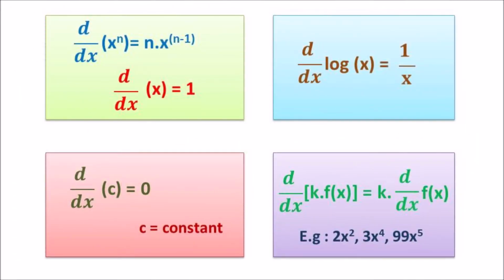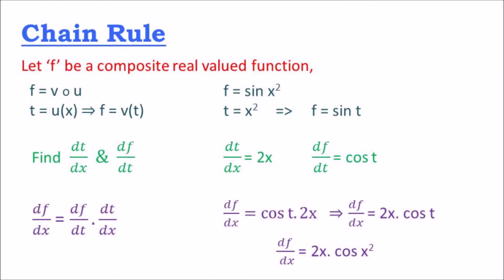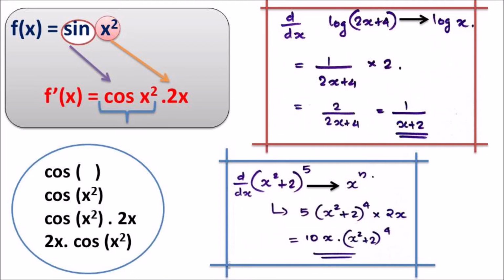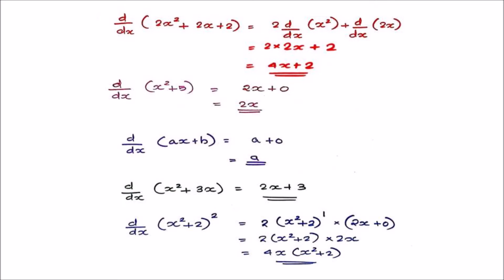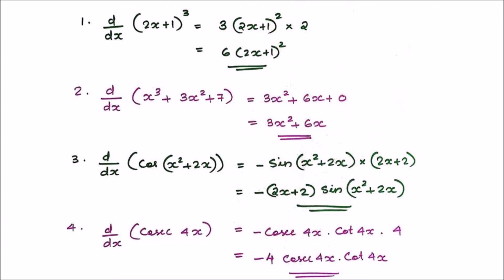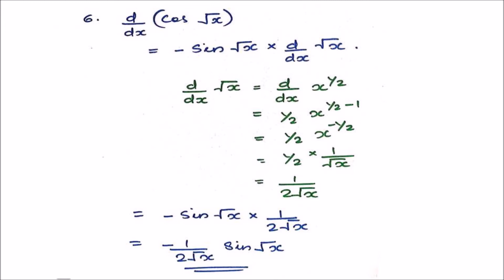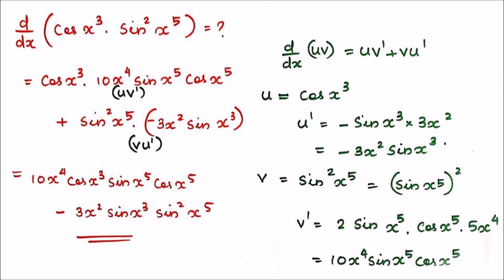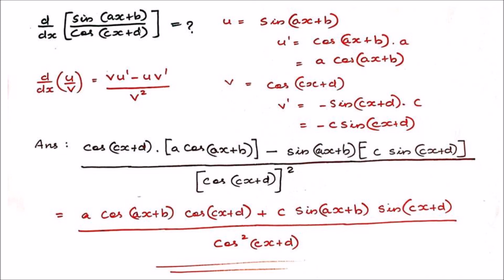Class 12 - Continuity & Differentiability Part -2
Class 12
Chapter 5
Part 2 - Chain Rule
Exercise 5.2
Product rule & Quotient Rule